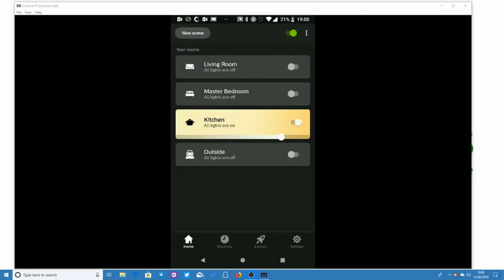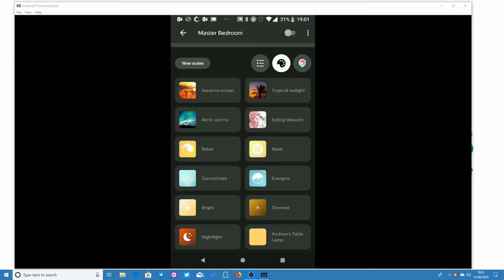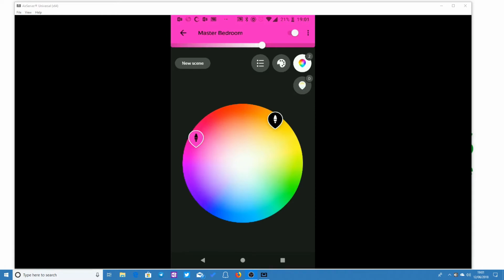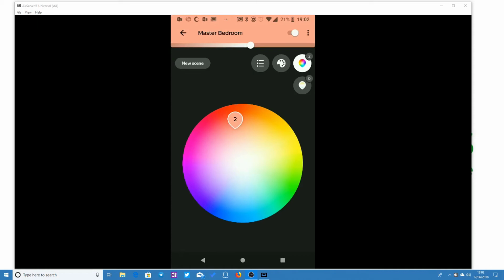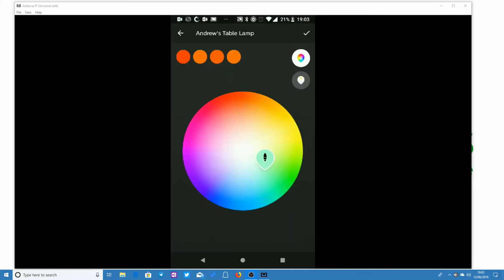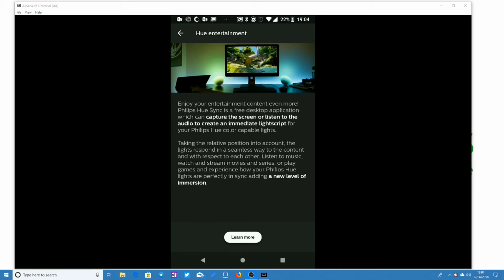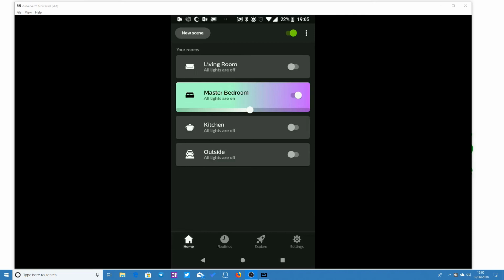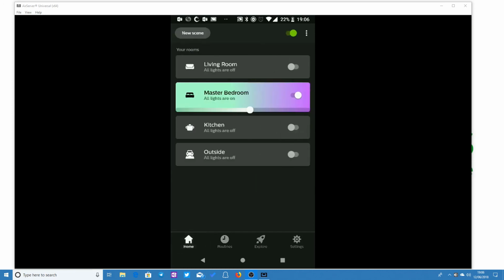Philips Hue App Version 3 Tour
Philips have released version 3 of their Hue App for iOS and Android! Here I give a brief tour of that new app, showing you what's new including the new design and new features!

All opinions expressed are my own and are not associated with any other organisation.